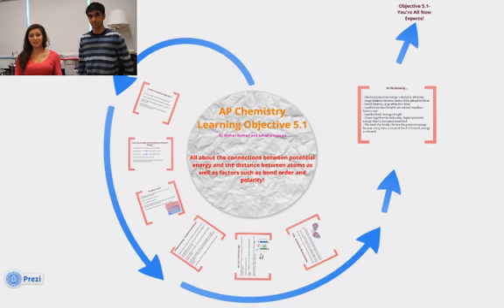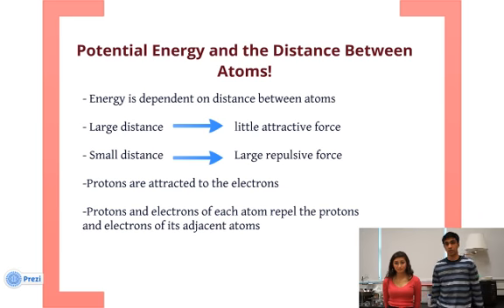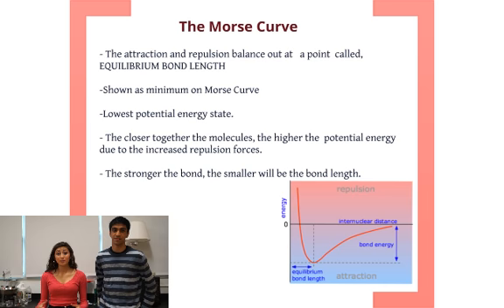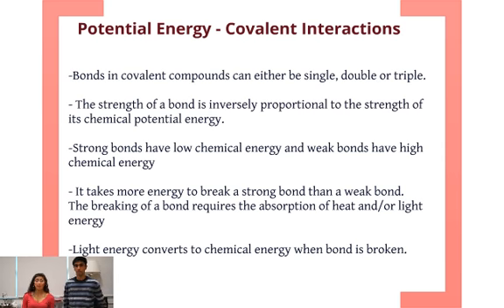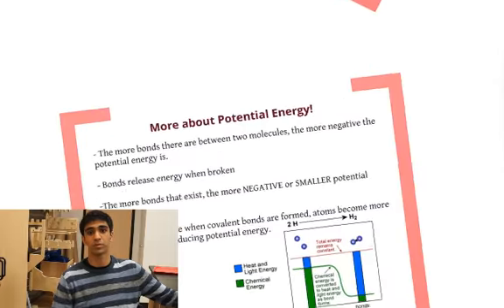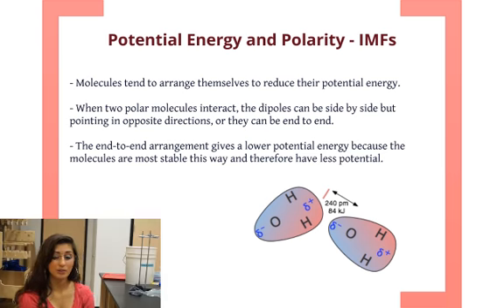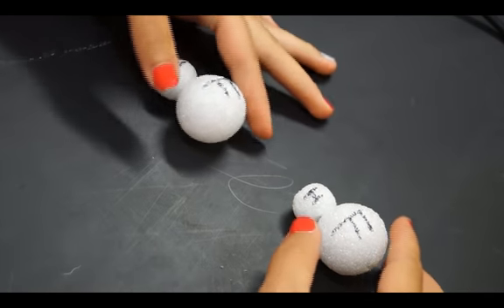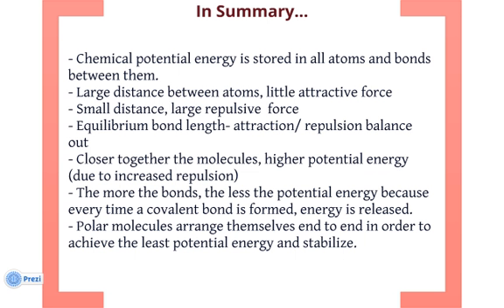AP CHEMISTRY VIDEO PROJECT - OBJECTIVE 5.1.mp4